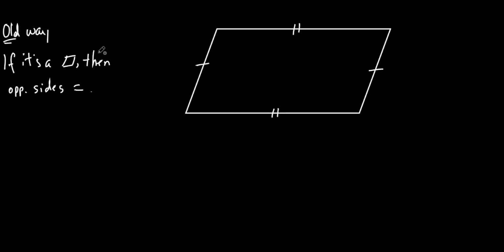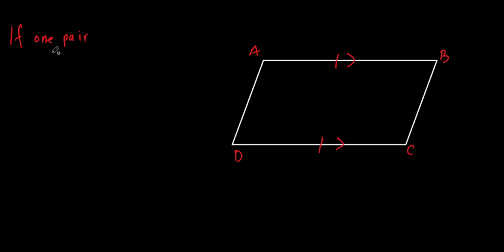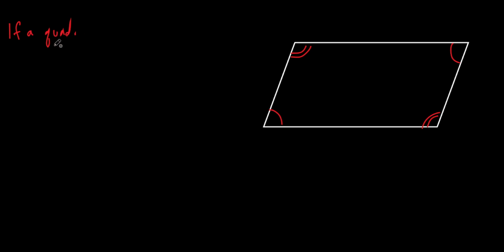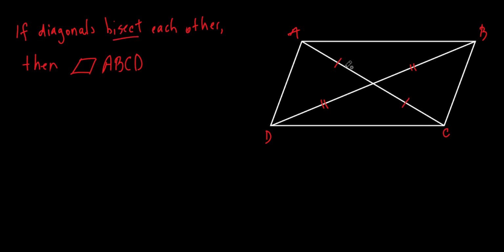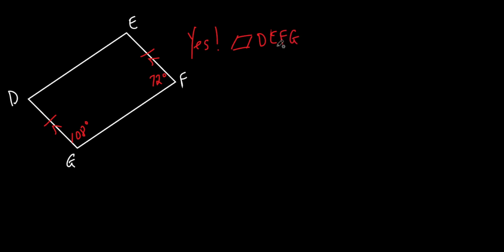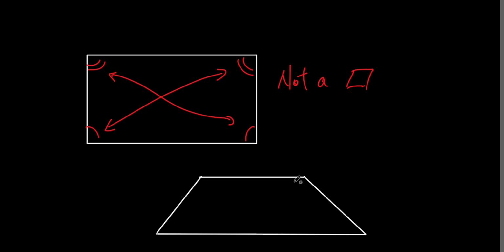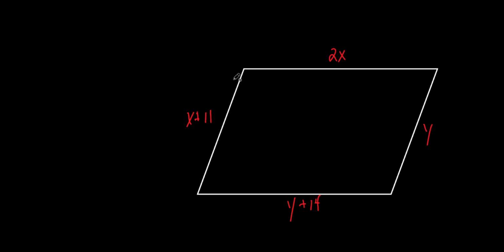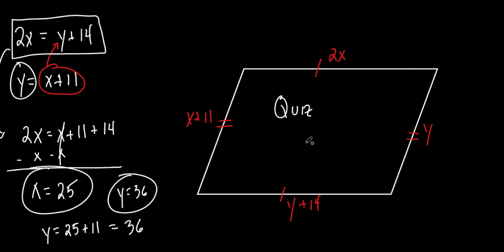CP Geometry (1) Section 6-3 "Proofs of Parallelograms"